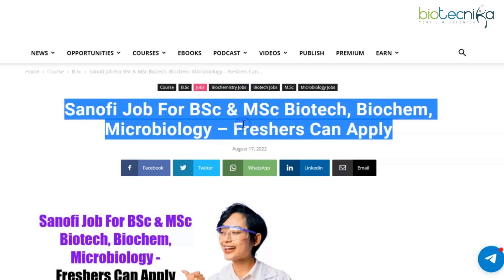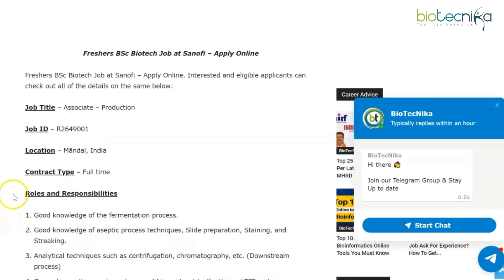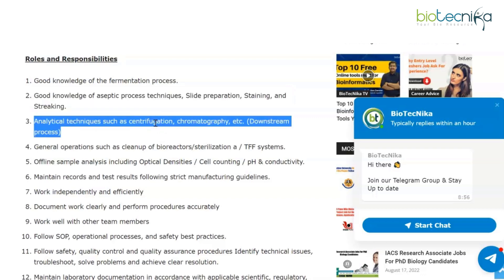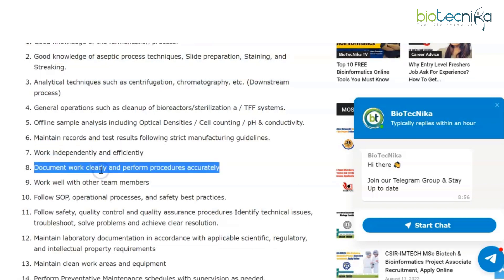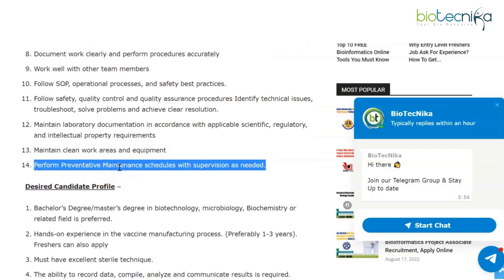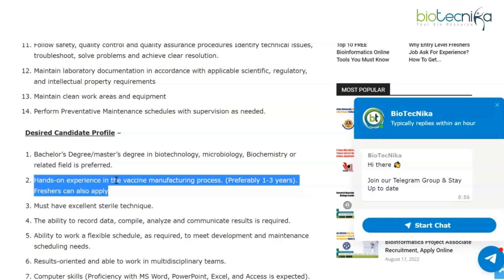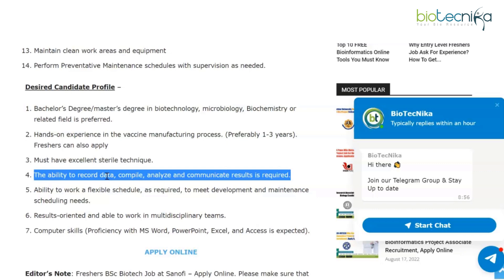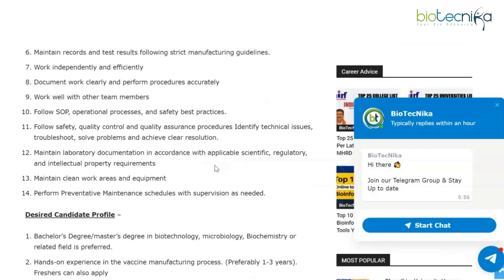Sanofi Job For BSc & MSc Biotech, Biochem, Microbiology - Freshers Can Also Apply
Freshers BSc Biotech Job at Sanofi – Apply Online. Interested and eligible applicants can check out all of the details on the same below: